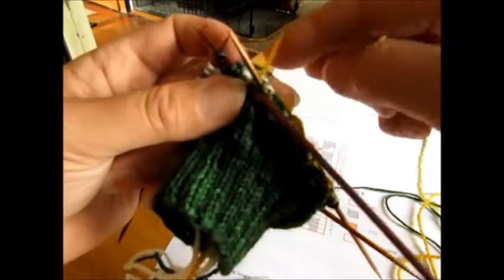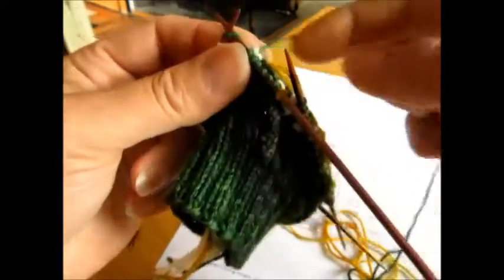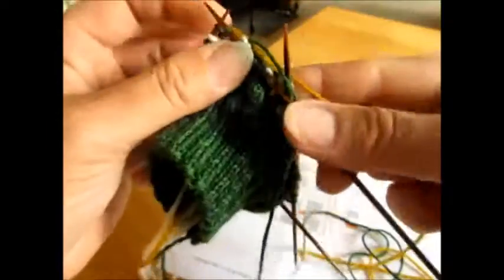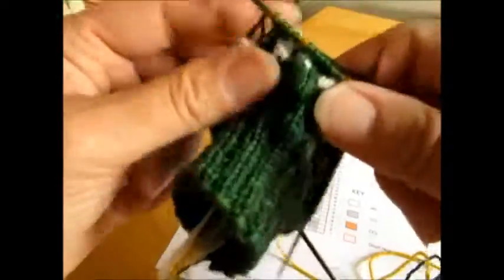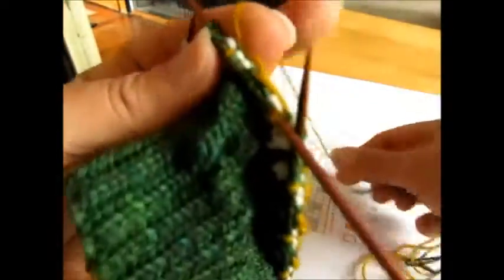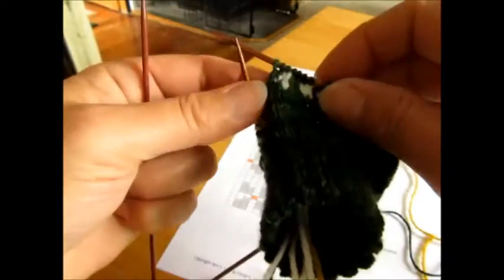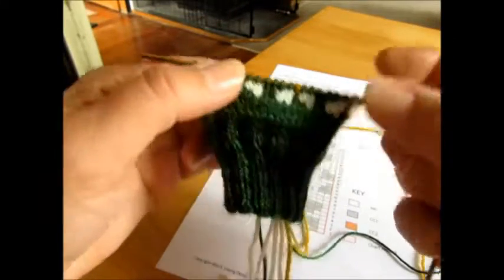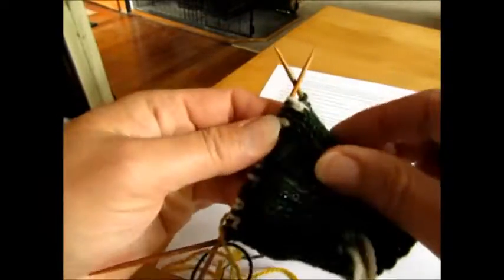Catching floats in stranded colourwork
This video demonstrates how to catch long floats in stranded colourwork.